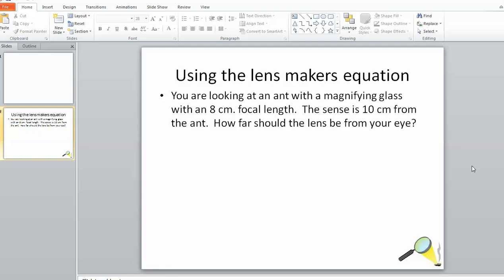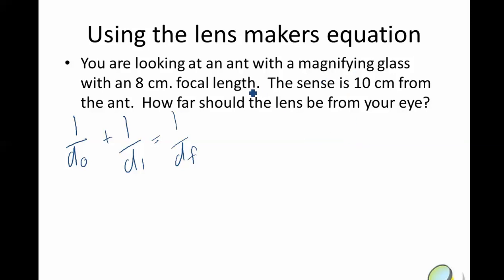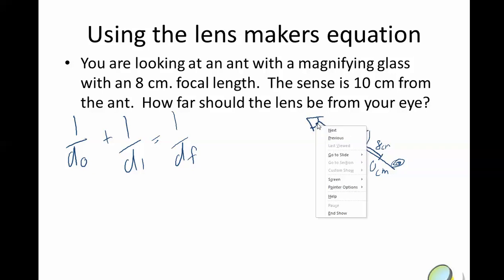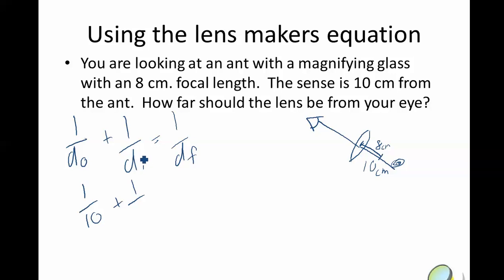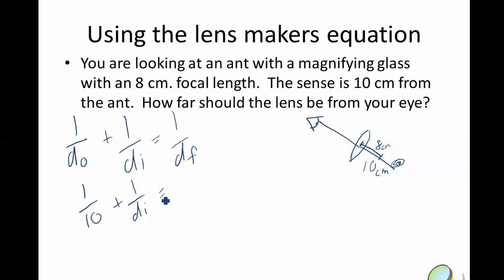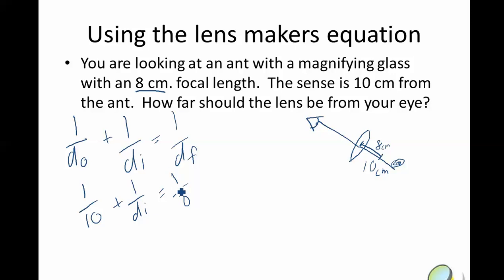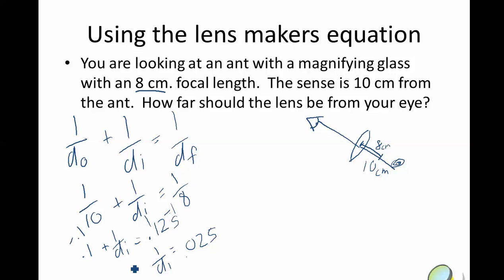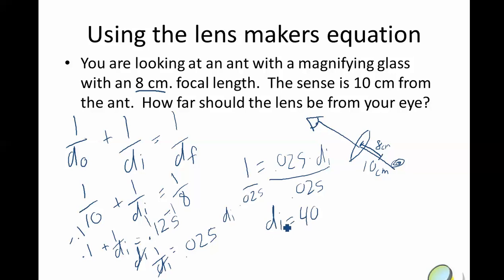lens makers equation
A quick application of the lens maker's equation